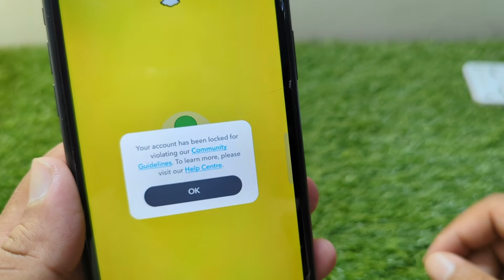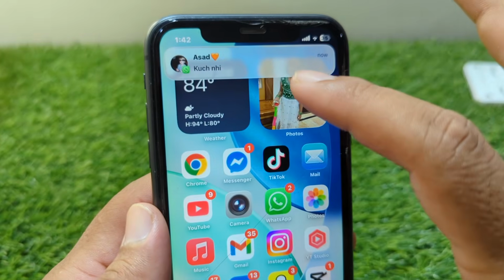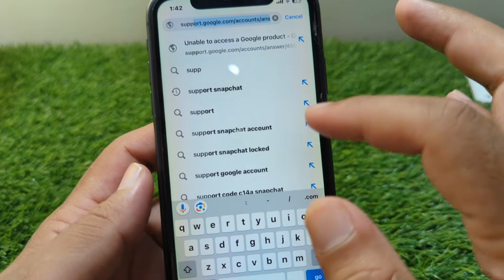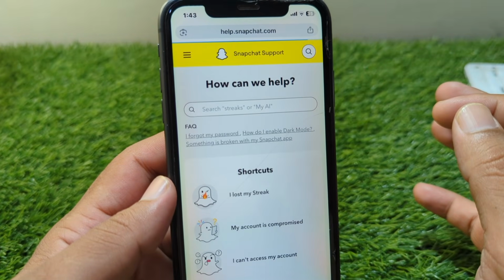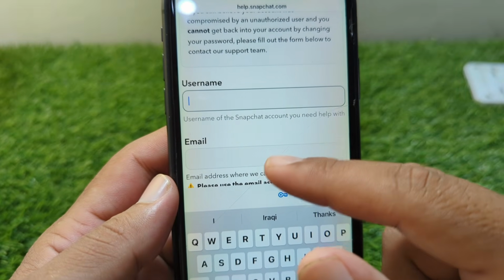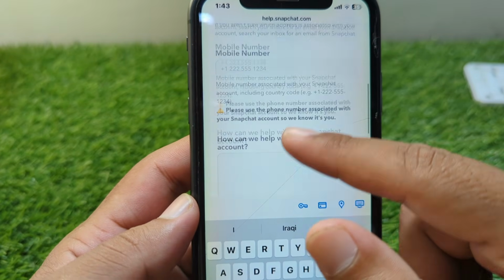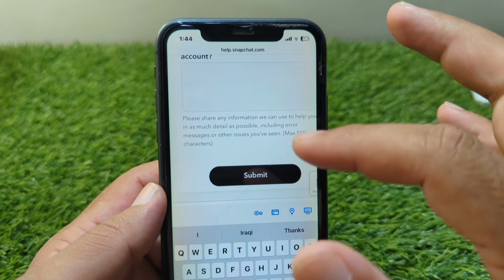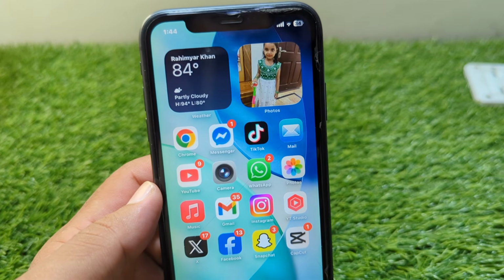Fixed: Snapchat Your Account Has Been Locked For Violating Community Guidelines | Unlock Snapchat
Is your Snapchat account locked for violating community guidelines? Don’t worry! In this video, we’ll show you step-by-step how to unlock your Snapchat account quickly and easily. Whether your account is temporarily or permanently locked, this guide will help you understand why it happened, how to appeal, and what you can do to prevent future locks. Learn how to secure your Snapchat, reset your password, and follow Snapchat’s rules to keep your account safe. Perfect for anyone facing account restrictions, login issues, or security alerts. Watch till the end to unlock your Snapchat today!